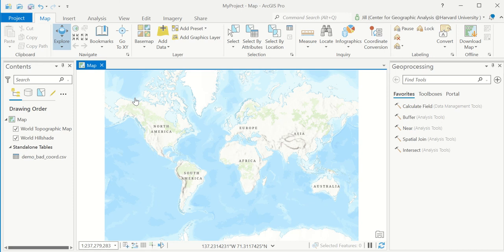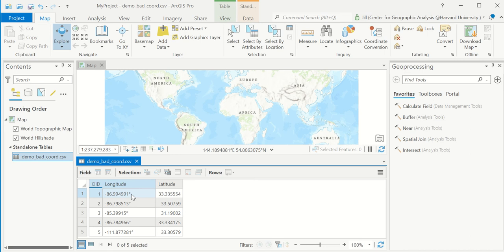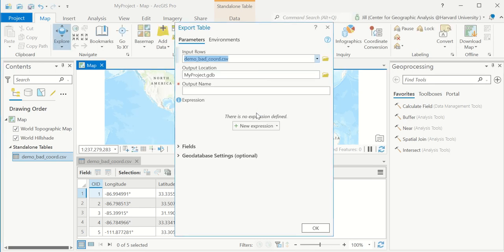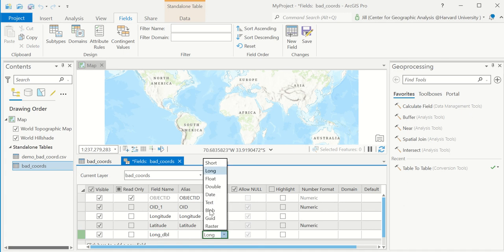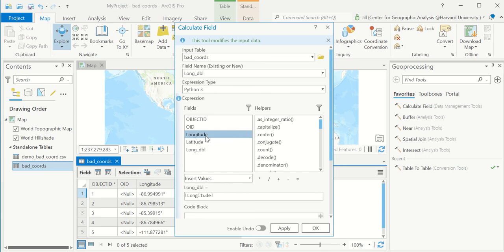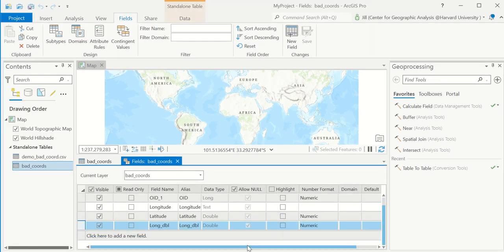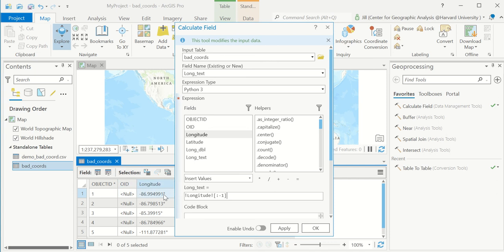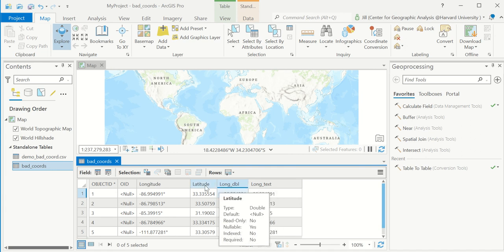ArcGIS Pro: Change Field Type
This video explains how to "change" a field data type in ArcGIS Pro.  You cannot change it in place, but rather you must make a new field of the right data type and copy the information to it, using the Field Calculator.